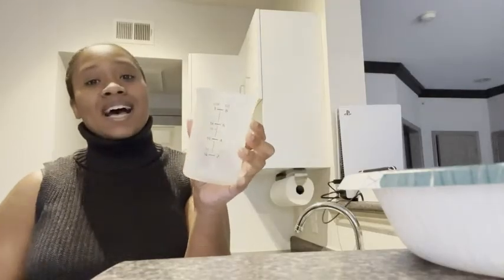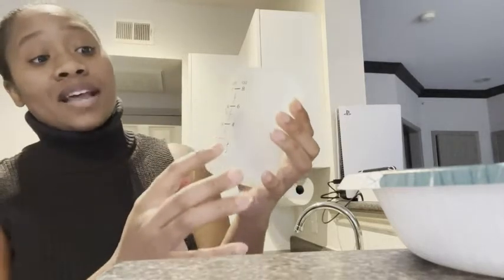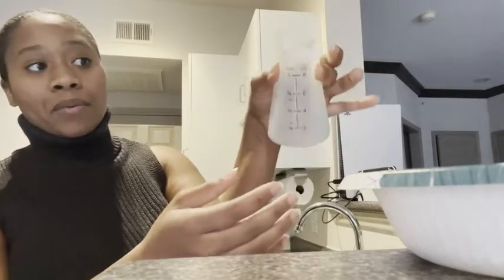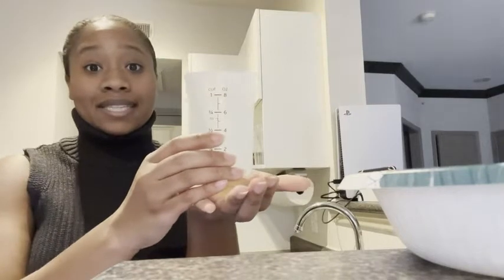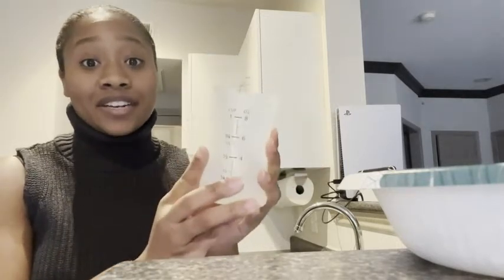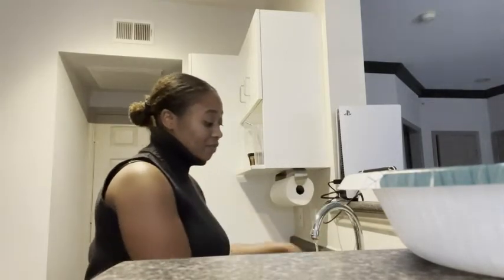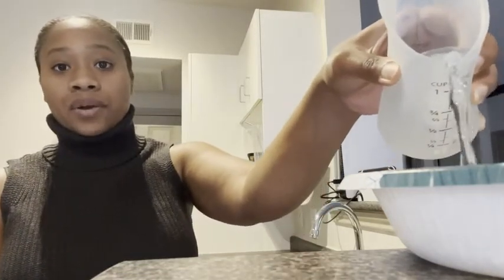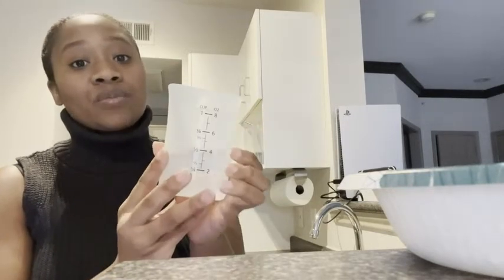Our Point of View on iSi Basics Measuring Set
(Commissionable Links)
about this PRODUCT:
Easy to read : Clear Flex-It measuring cup set with 3 sizes with easy to read measurements in both US and metric measurements; includes 1-cup, 2-cup, and 4-cup measuring cups
Design : The body is firmly flexible and has an outside which is textured for a secure grip and the inside is smooth for easy pouring
Indicators : The measurement level indicators are clear and easy to read; pours liquids precisely with no spills
Translucent body : The translucent body is textured for a secure grip with two clear measurement windows; flexible material can be shaped to form spout for pourability